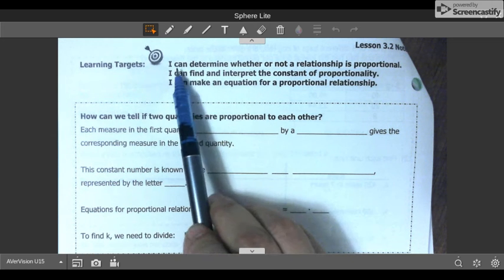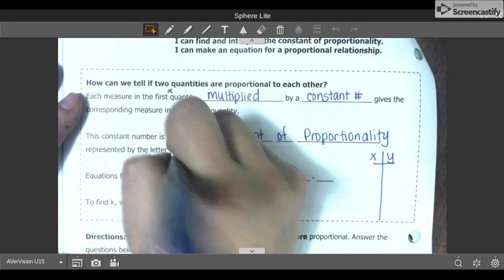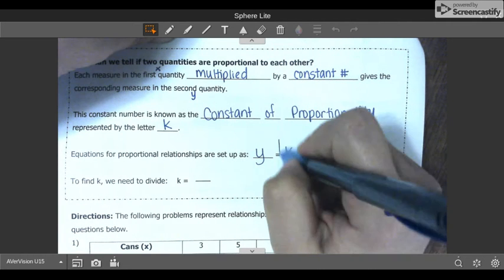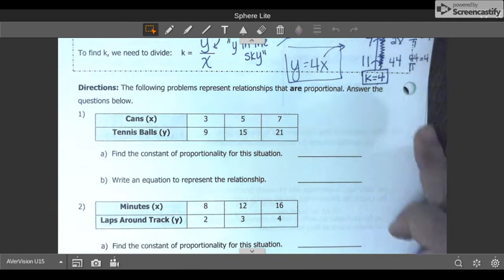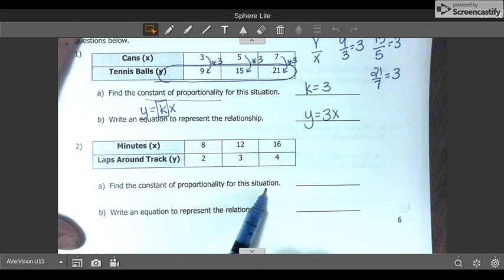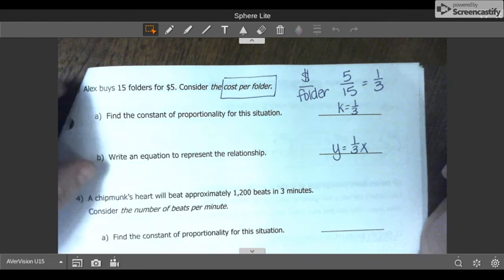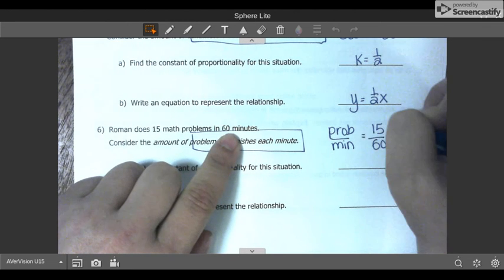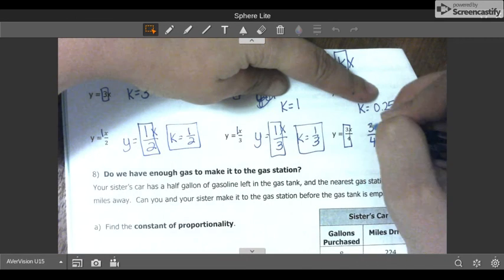Lesson 3.2 - Part I for Math 7/8 ACC